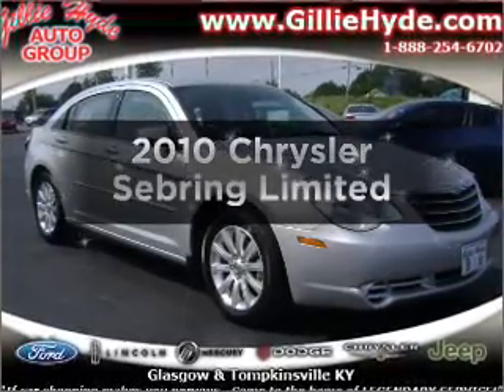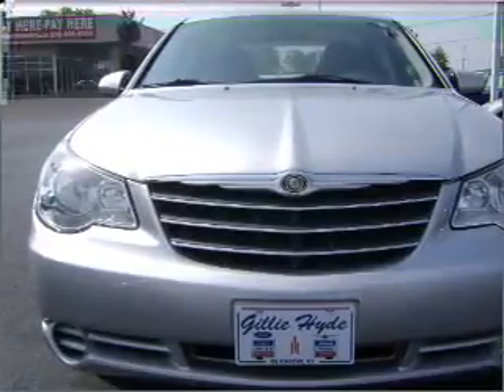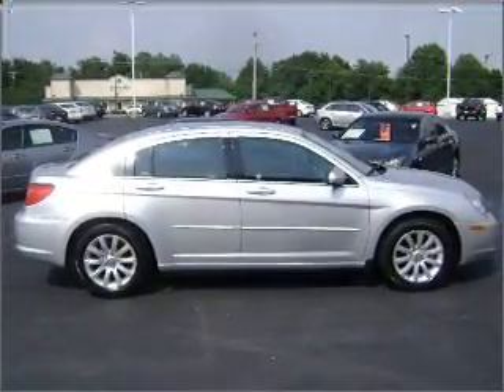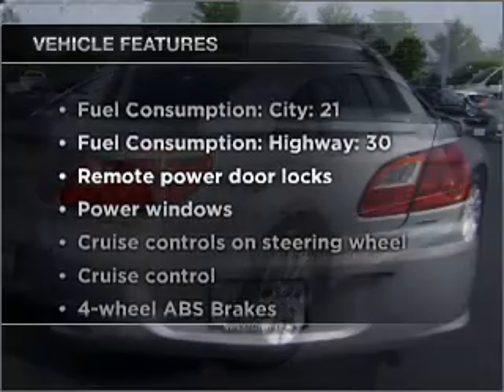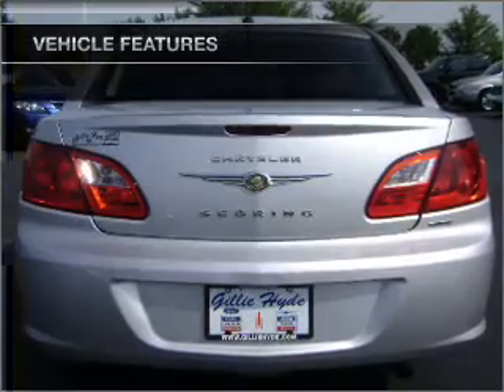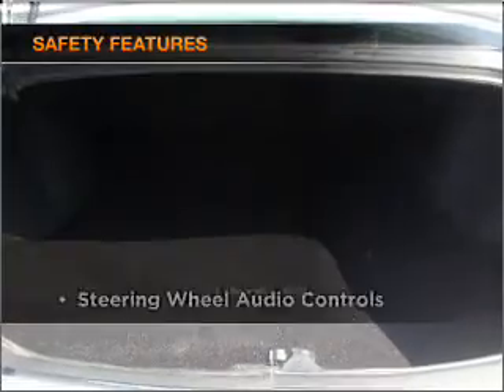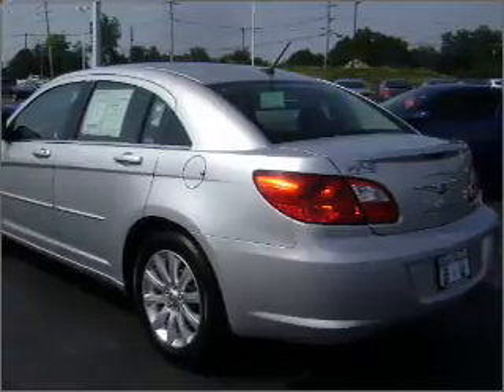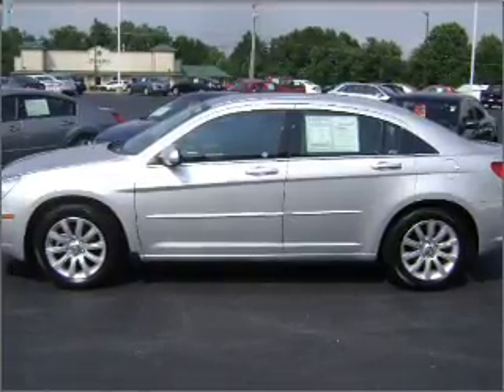2010 Chrysler Sebring - Glasgow KY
Year: 2010
Make: Chrysler
Model: Sebring
Trim: Limited
Engine: 2.4 liter inline 4 cylinder 16 valve
Transmission: Automatic
Color: Silver
Mileage: 34830
Address:
610 Happy Valley Road